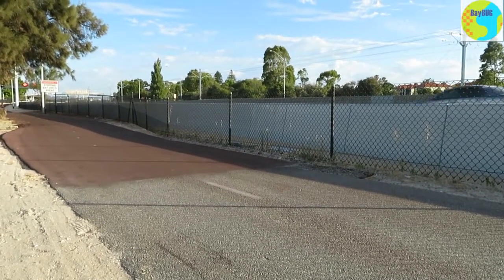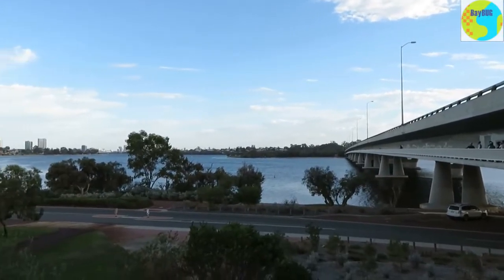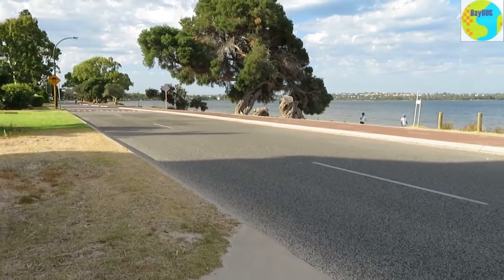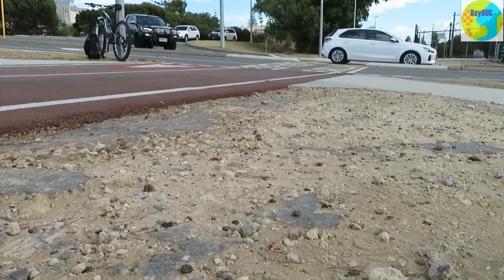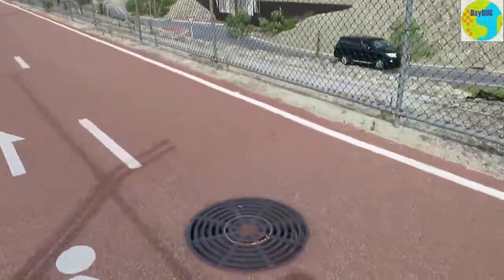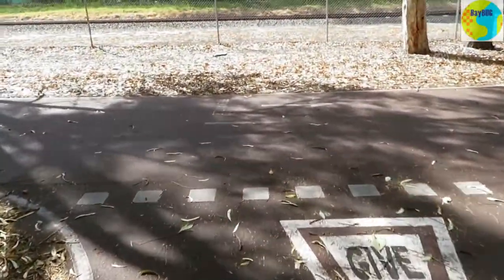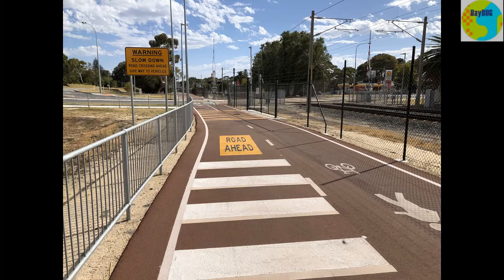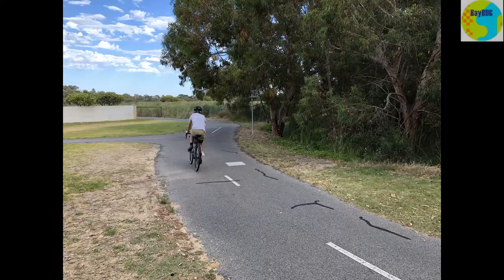The different types of bike path in Perth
Perth has a lot of bike paths, and they range in quality and width from very good to pretty average. The newest paths are so wide, you could mistake them for roads - whilst some of the older paths are so narrow, your handlebars almost touch when passing cyclists going the other way.
At least they are usually consistent as far as colour goes - only the really old paths from maybe 40 years ago don't have a red pigment in the asphalt mix. The paths are rarely painted red - they always mix the colour in before they lay it. Colouring them red is great - they are very easy to spot when you are lost.
The paths are also very smooth, even the old ones. They are laid on a firm foundation that results in an excellent surface, and it takes decades before tree roots or the weather starts to break them up.
Whenever a bike path intersects with another bike path, there is a give way sign - and you have to make sure you give way. There's so much bike traffic on these paths, you will have a collision if you aren't careful.